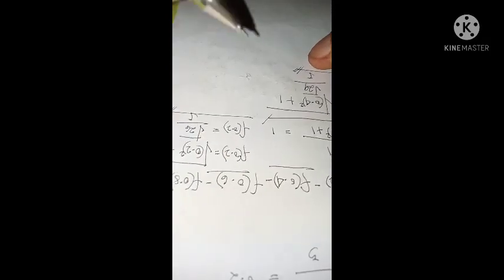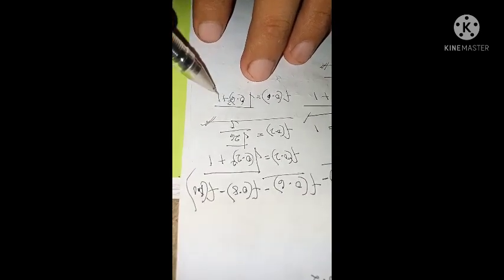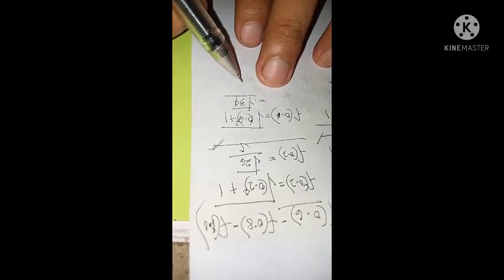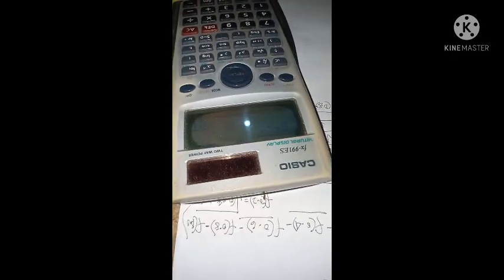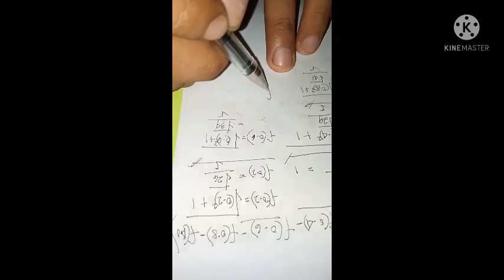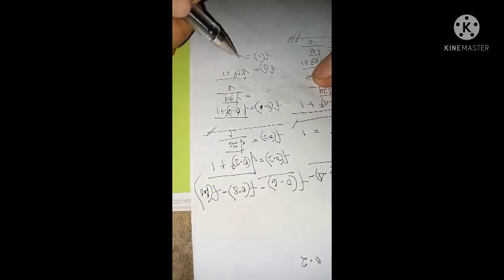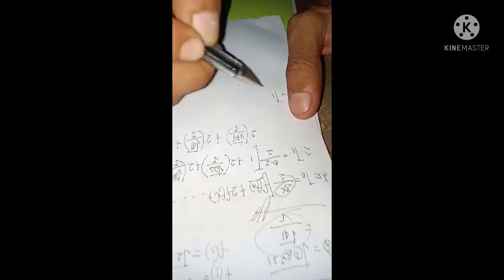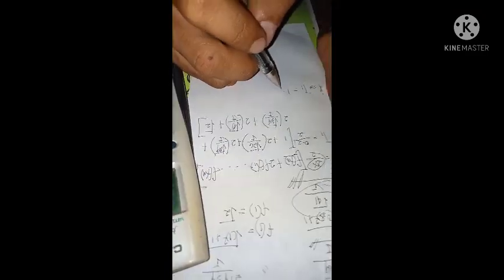TRAPEZOIDAL RULE OF INTEGRATION ENGINEERING PROBLEM